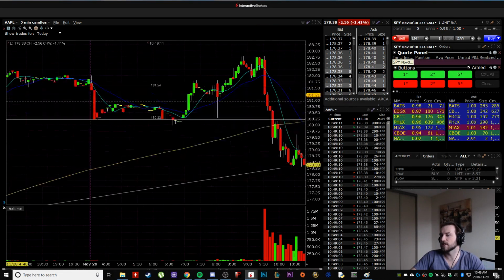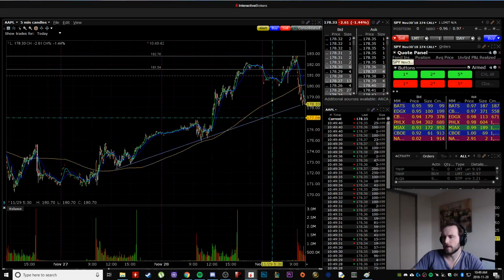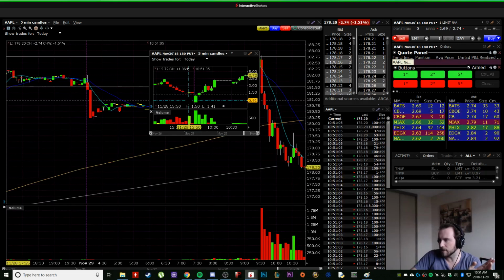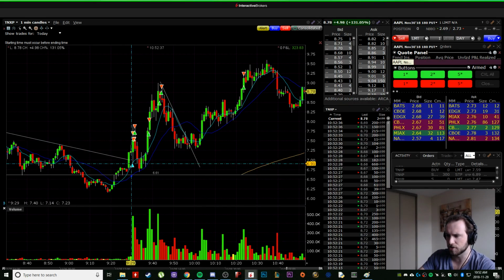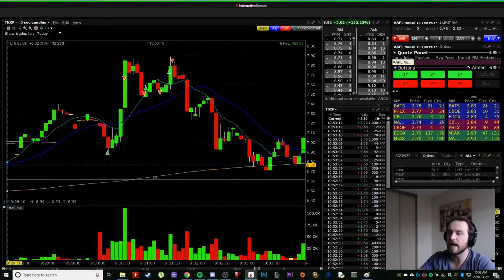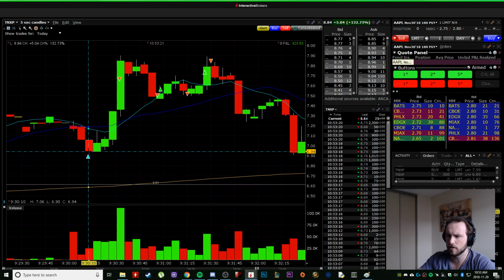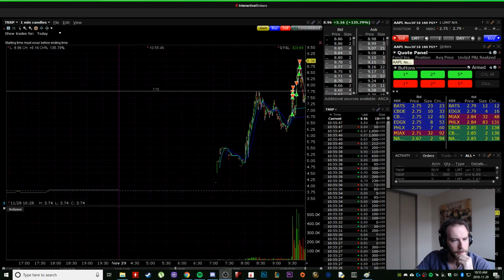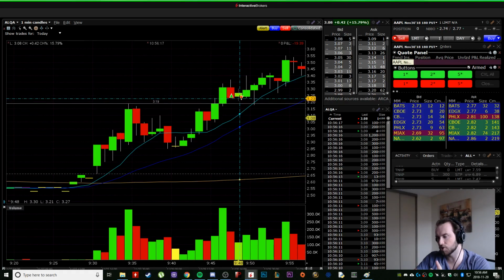$300 USD winner on only 200 shares!! $TNXP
LIVE trading today with some action on $TNXP, $ALQA, and $AAPL. I'm trading penny stocks much better these days with better risk management rules.